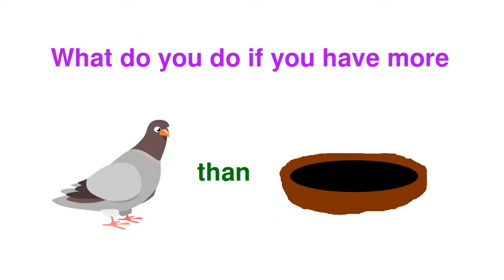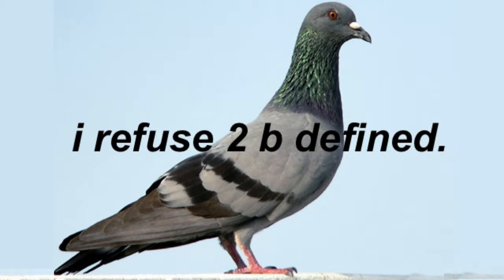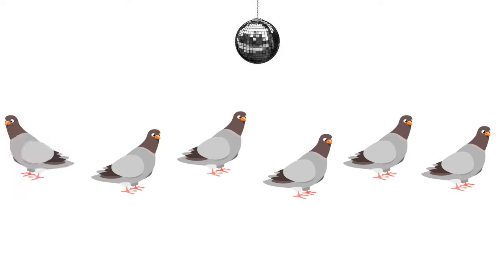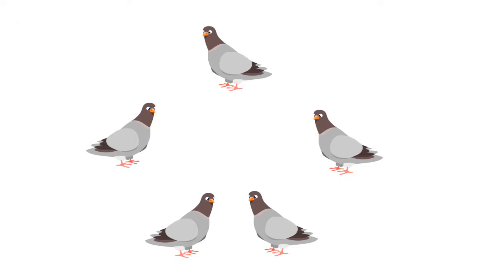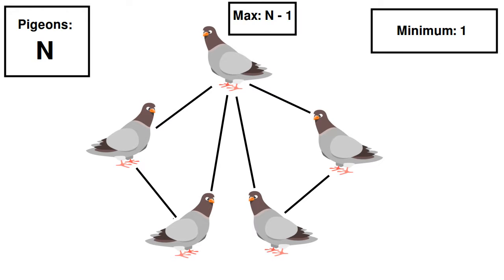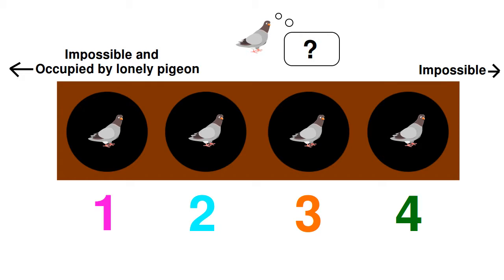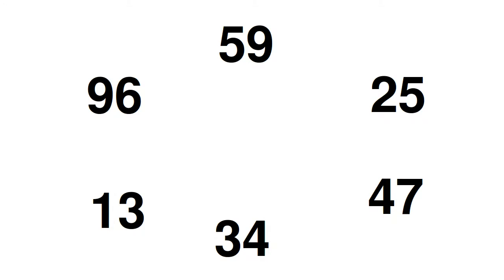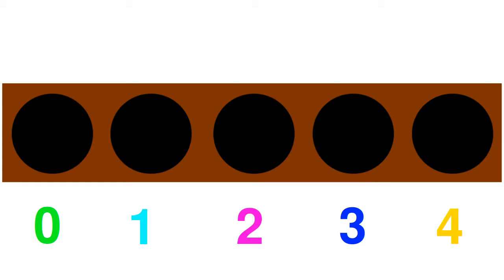What do you do if you have more pigeons than holes? Pigeonhole Principle!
The pigeonhole principle is much more powerful than it first appears.

The pigeon hole principle states that if you have more items than containers, then at least one container must have more than one item.

While simple and intuitive, it is a very powerful idea which can be used to prove a diverse range of things.

It is sometimes called Dirichlet's box principle or Dirichlet's drawer principle, named for Peter Gustav Lejeune Dirichlet and was originally named with the humorously long german compound word Schubfachprinzip. I love german compound words.

La principe des tiroirs est une idée simple, mais puissante. Il y a beaucoup d'autre choses en mathématics qui peut être éprouvé avec la principe.

En anglais c'est appelé "La principe de trou de pigeon" car un de les directe translation de tirrorir en anglais c'est "Pigeonhole".

Alors en anglais la principe a la potential d'être drole parce que tu peux faire des calembour avec des oiseaux.